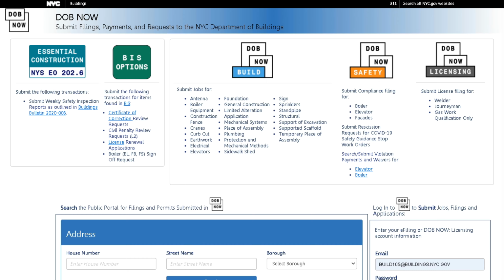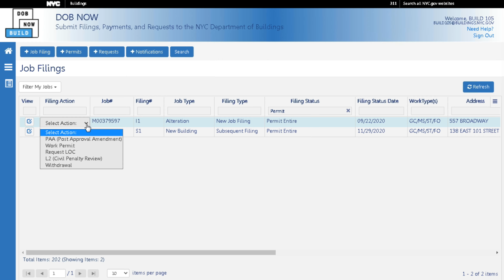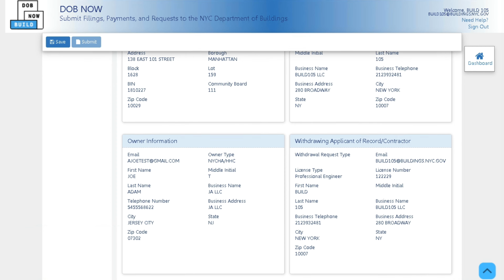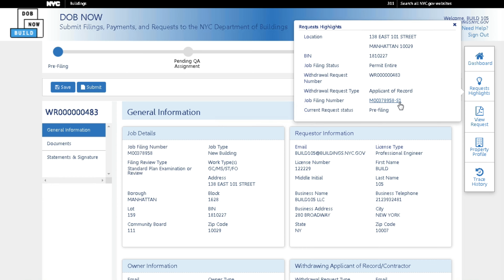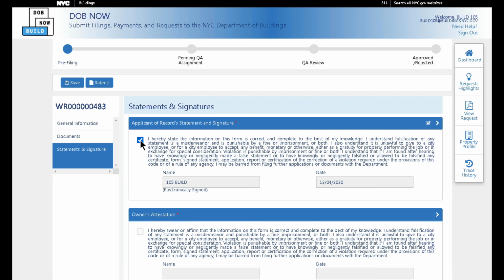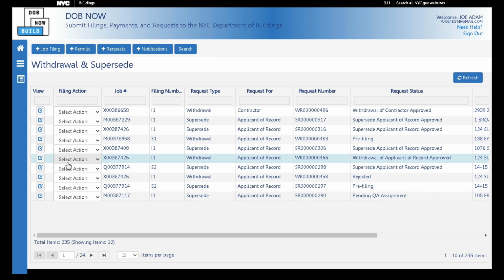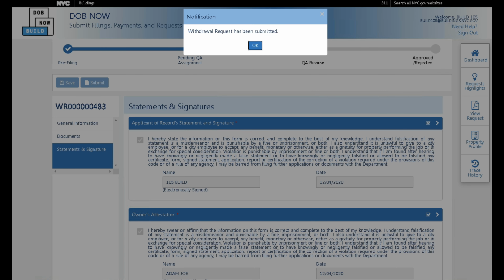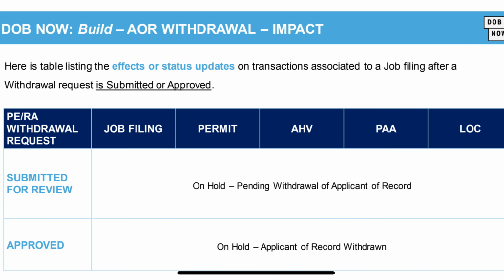Withdrawal of Applicant of Record